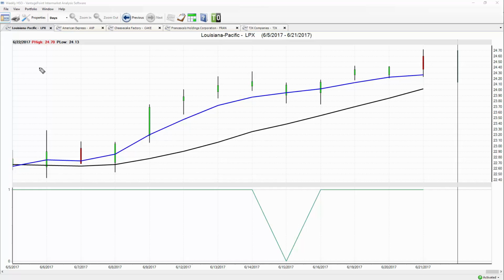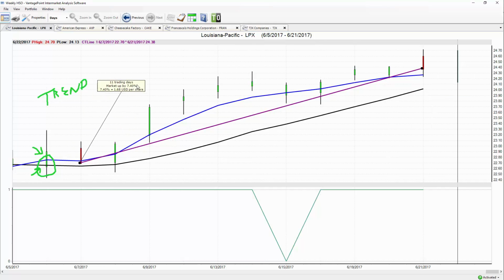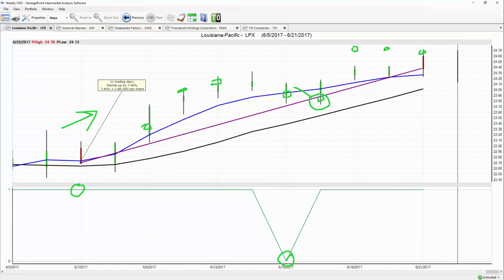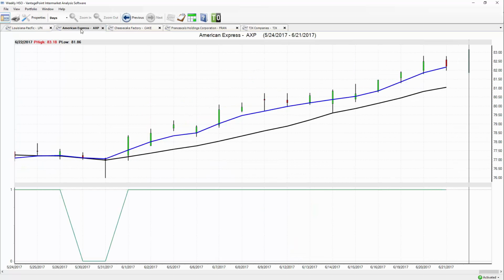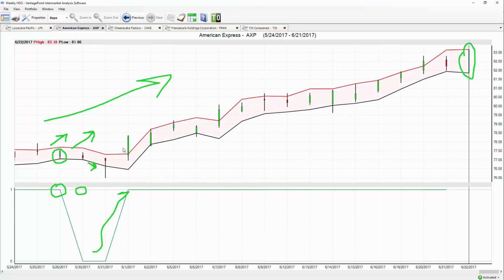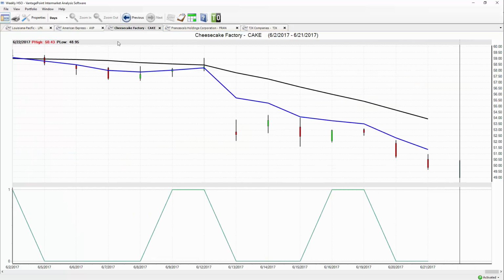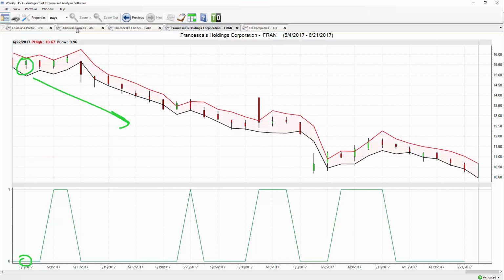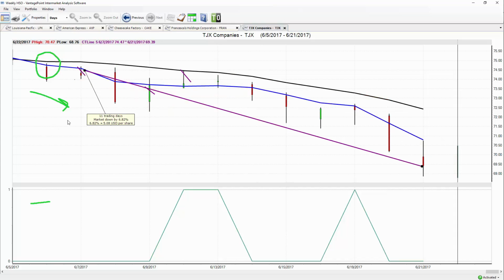Hot Stocks Outlook for June 23rd, 2017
The Hot Stocks Outlook uses VantagePoint's market forecasts that are up to 86% accurate to demonstrate how traders can improve their timing and direction. In this week’s video, we analyze forecasts for Louisiana Pacific ($LPX), American Express ($AXP), Cheesecake Factory ($CAKE), Francesca's Holdings ($FRAN) and TJX Companies ($TJX).